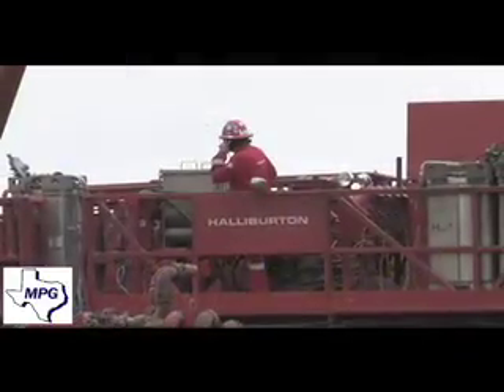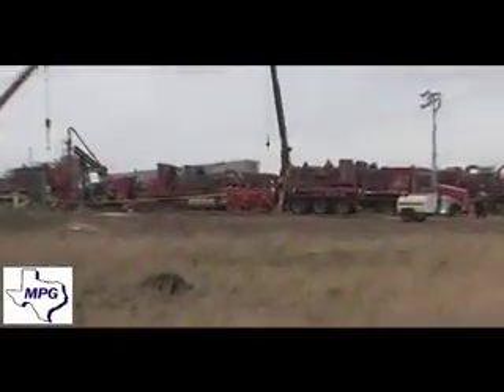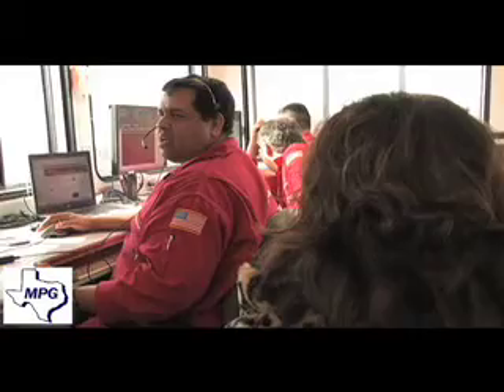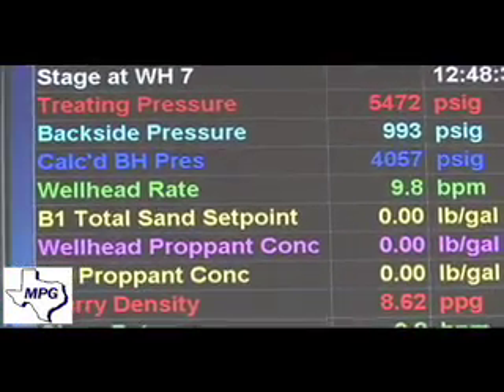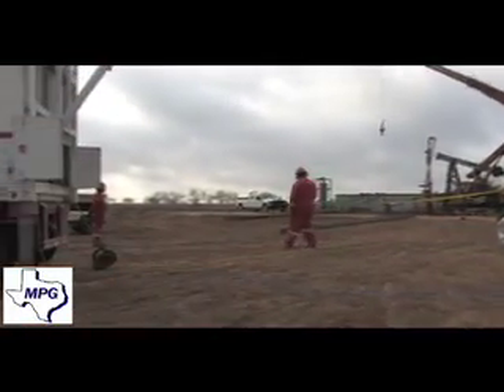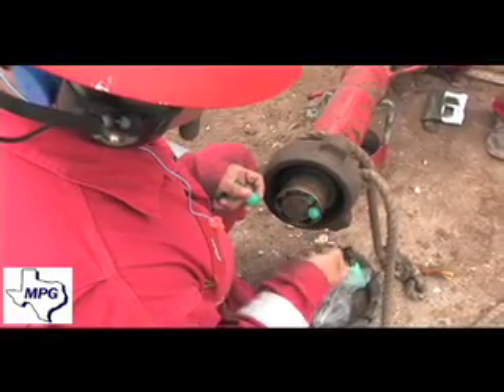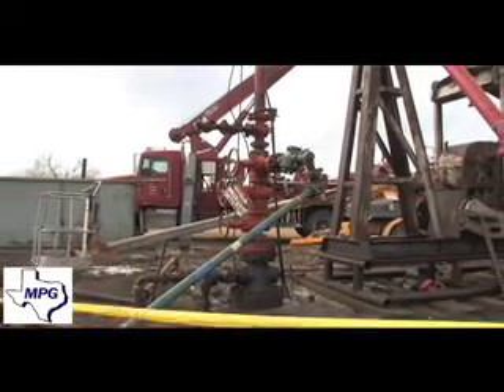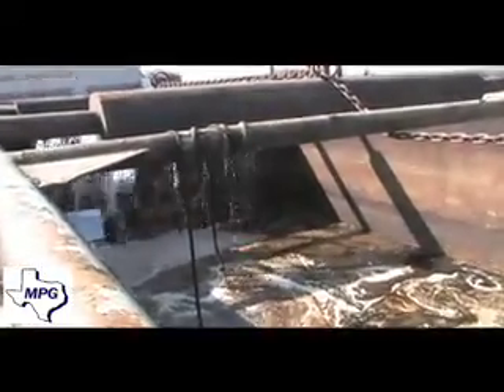MPG Petroleum Frac Job